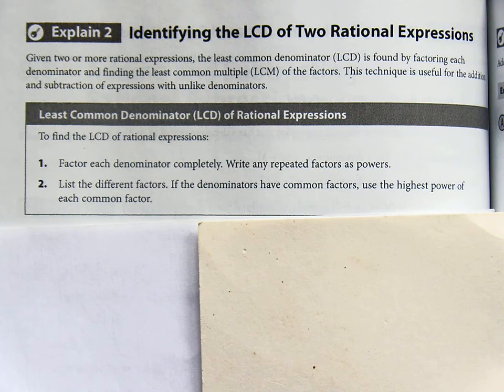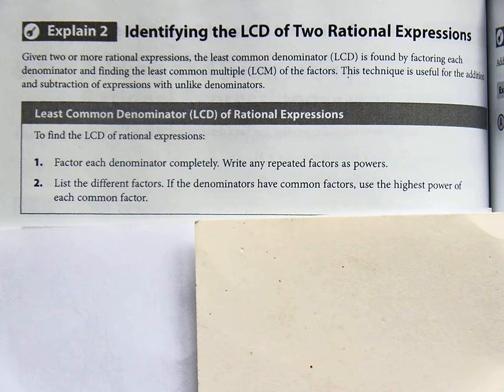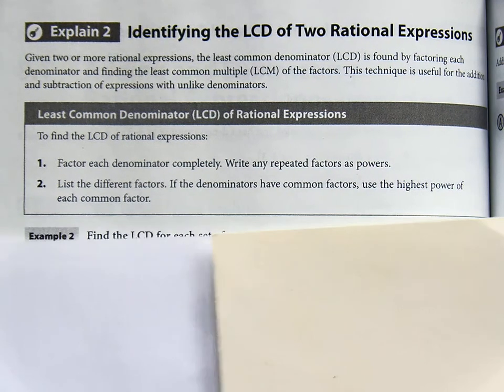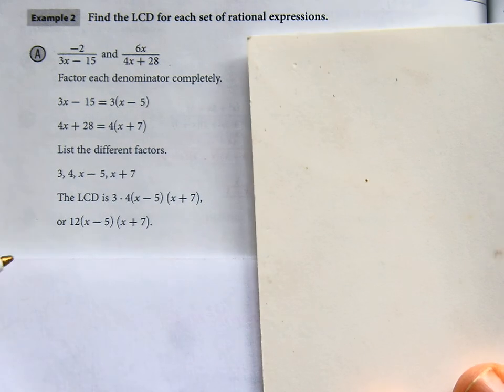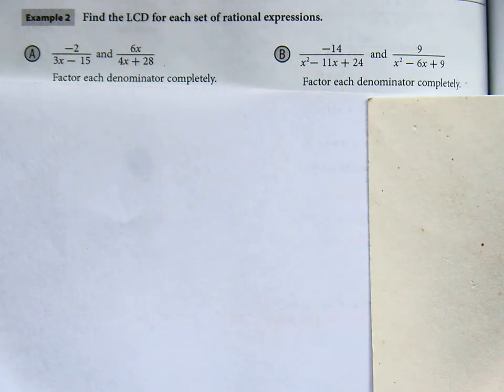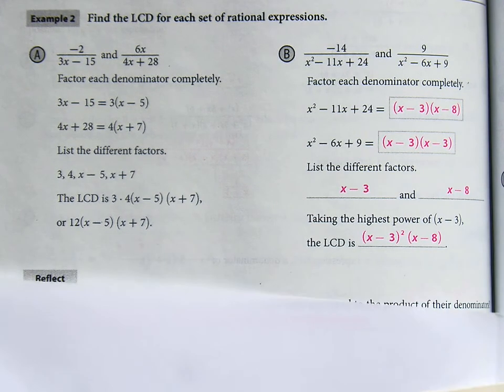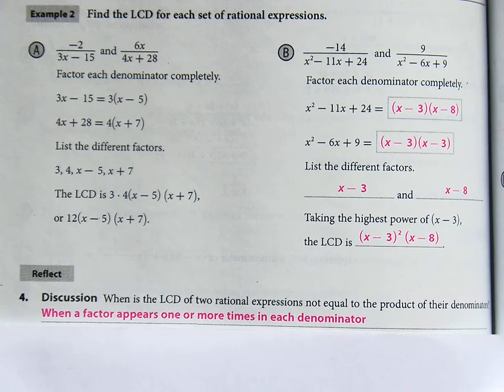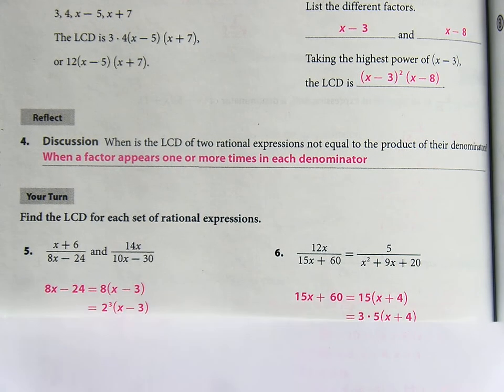A2M9L1 Explain 2